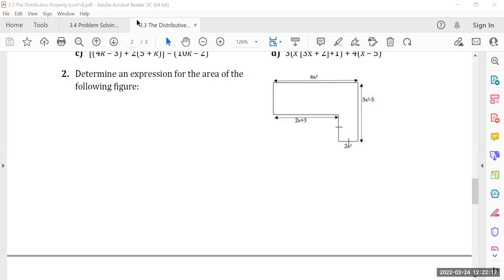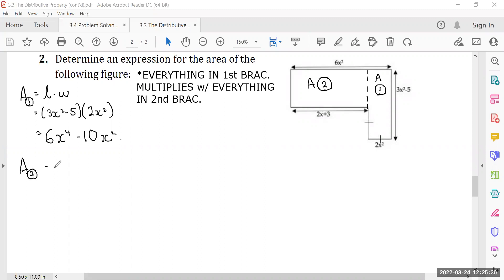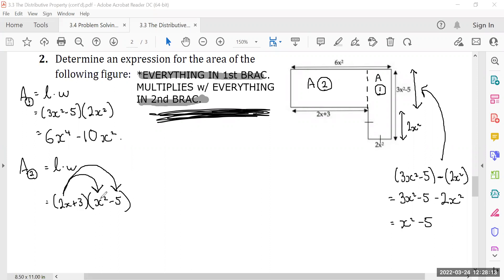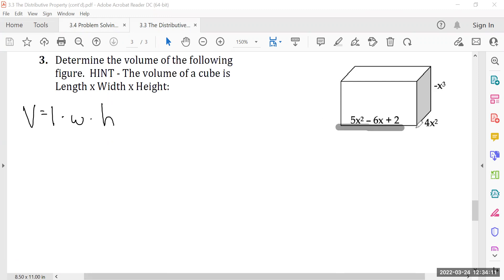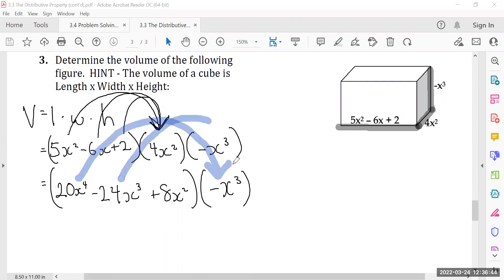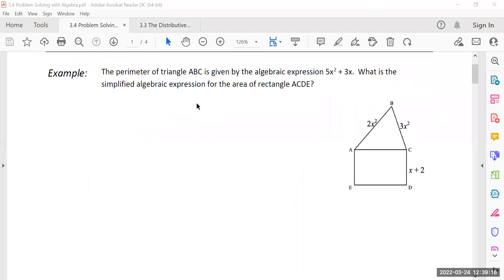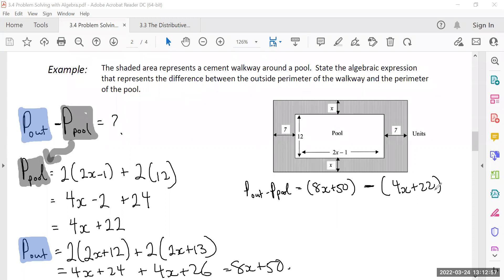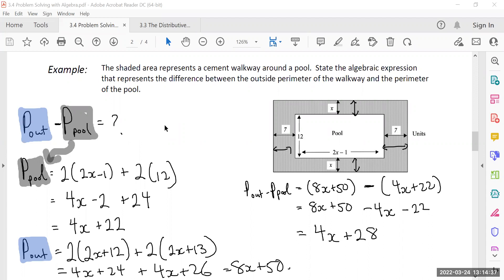3.4 Application Questions using Algebra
0:00 Challenging questions from 3.3 HW
16:51 Application Q example 1
25:55 Application Q example 2
30:20 Application Q example 3
34:33 Application Q example 4